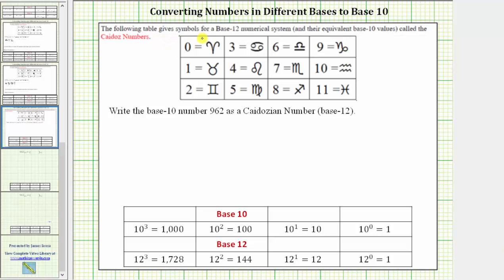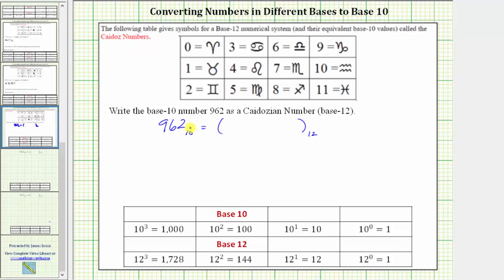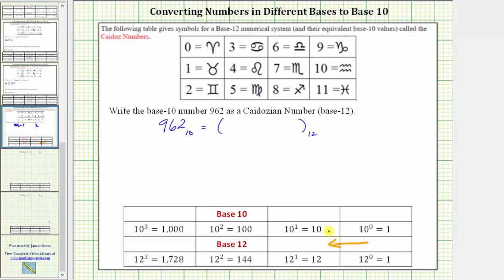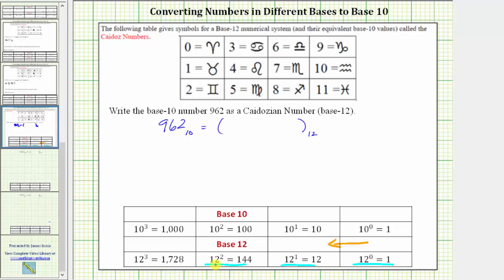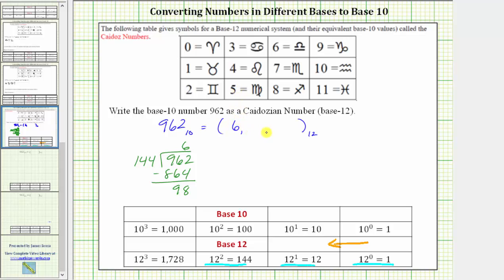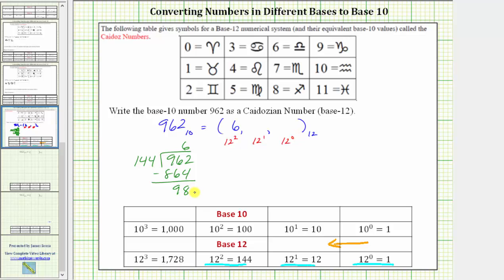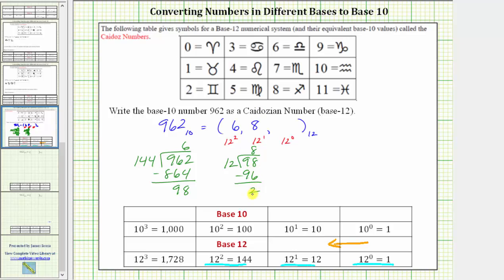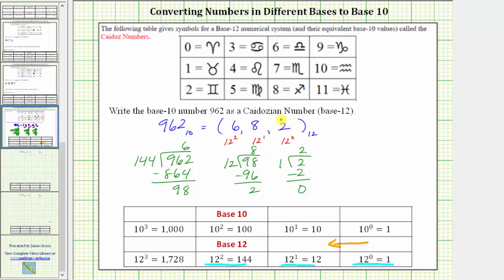Convert a Base-10 Number to Base 12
This video explains how to convert a base ten number to a different base.